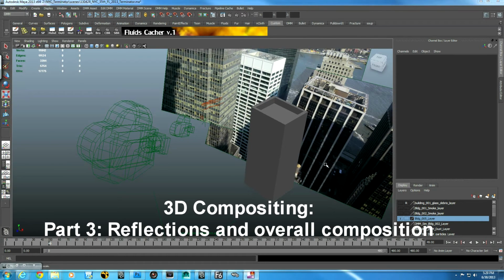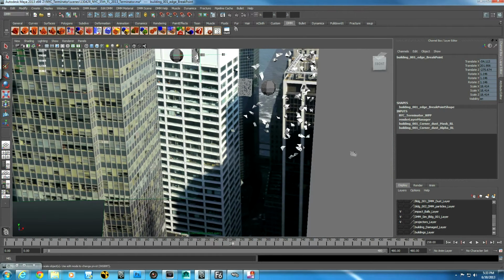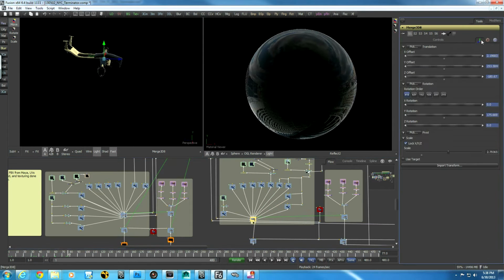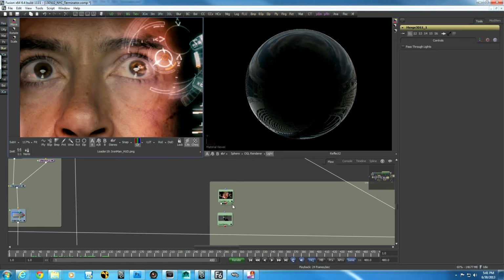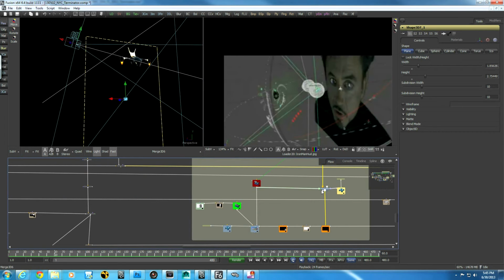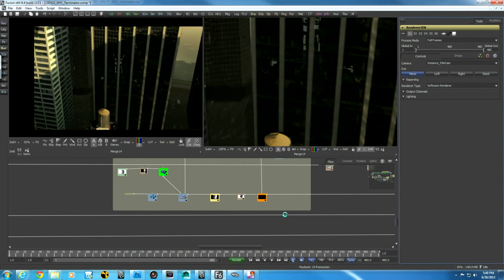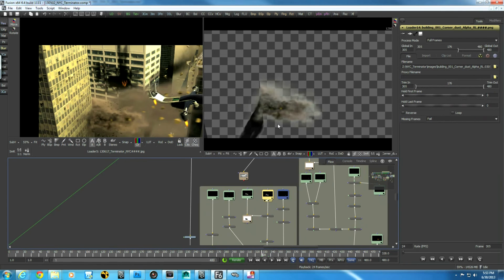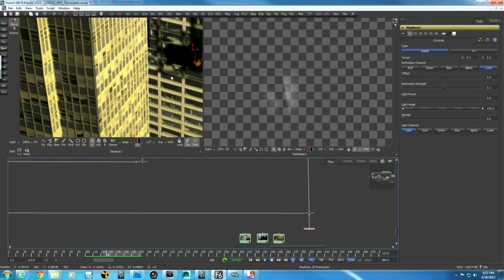3D Compositing in Fusion 6.4: Part 3. Transformers / Terminator type shot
Special effects in Maya, reflections, and 3D compositing in Fusion.